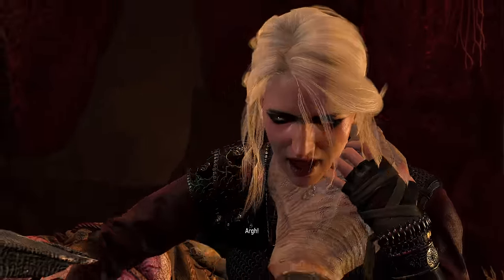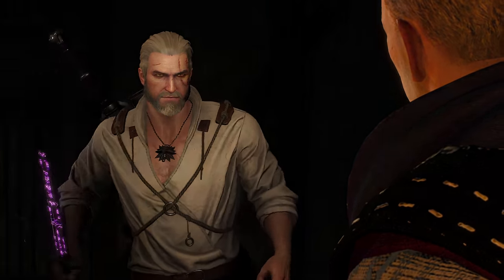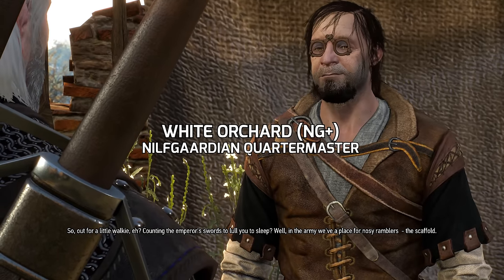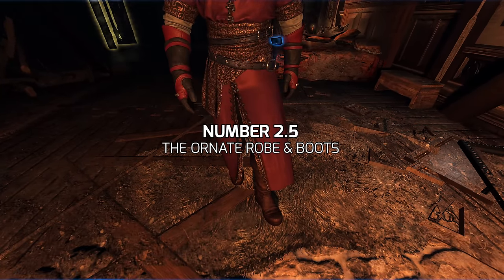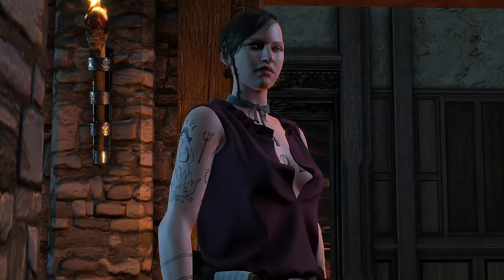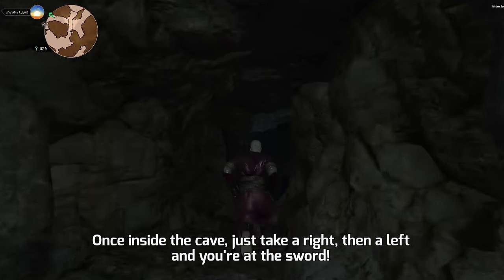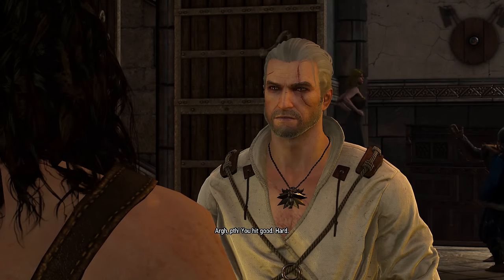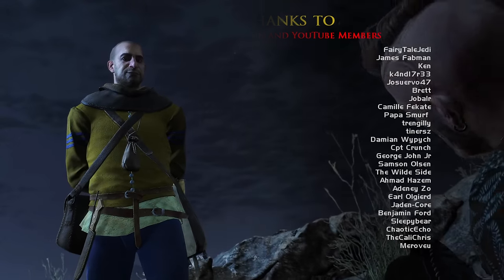3 Rare Weapons You May Have Missed | THE WITCHER 3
The Witcher 3: 3 Rare Weapons you may have missed in the Witcher 3. Witcher 3 Details, secrets, hidden quests, and things in general.